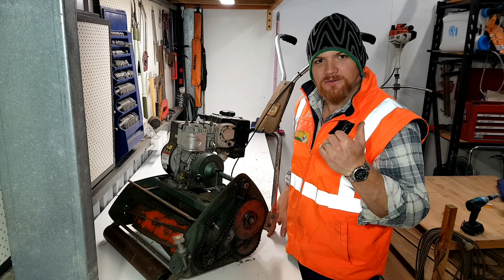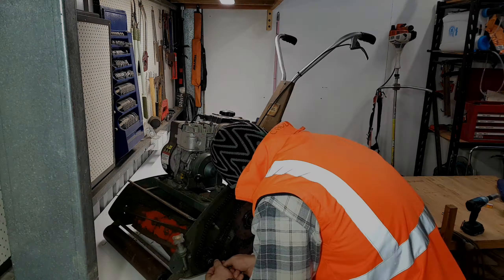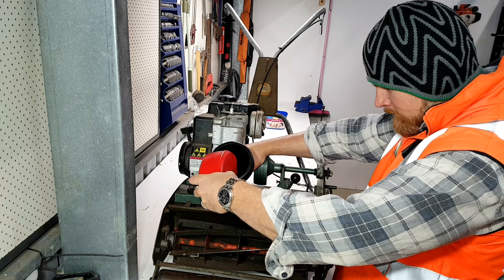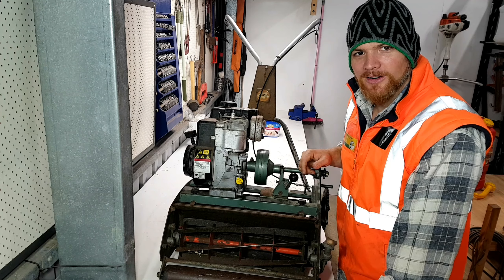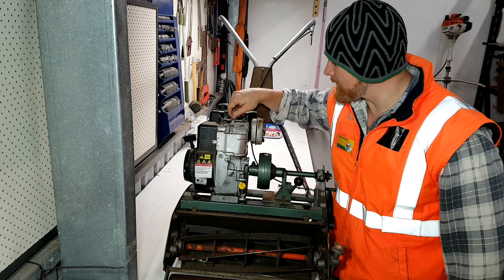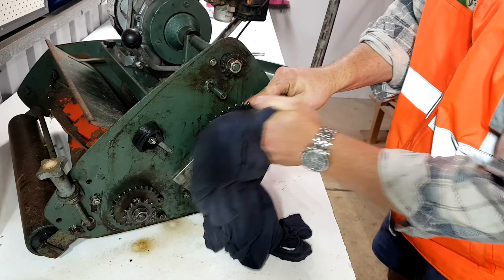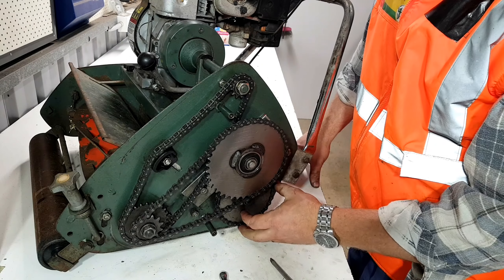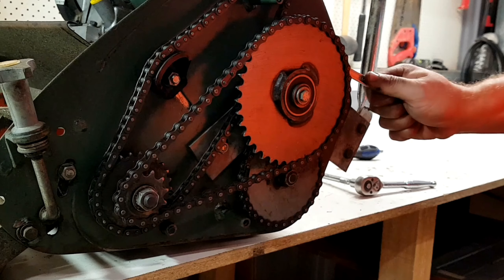SCOTT BONNAR 45 BASIC SERVICE - 17" winter service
Gday old mate,

Servicing your machinery is an excellent way of assisting longevity of your assets. Doing it your self is as easy as falling off a log! Always remember to remove the spark plug lead prior to undertaking works on your Scott Bonnar.

You can get some degreaser here (Amazon)